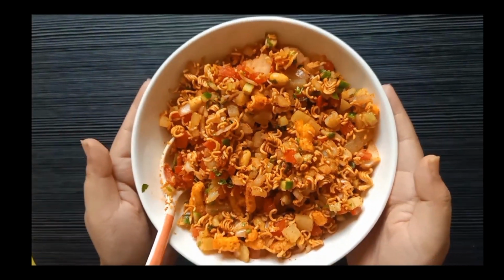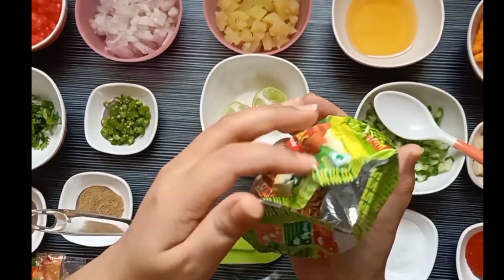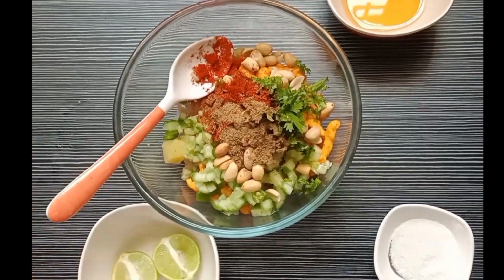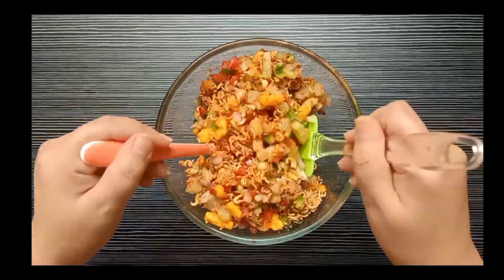Wai Wai Chaat | Chatpata | Wai Wai Recipe | Wai Wai Bhel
Wai Wai is one the most popular pre fried noodles which is easily available in most super market. As we generally eat noodles by cooking the noodles or boiling it. However we can consume without cooking it by making a delicious snacks using easily available home ingredients.

Here is a simple and easy Wai Wai Chatpata/ chat recipe which you can prepare at home and enjoy!!